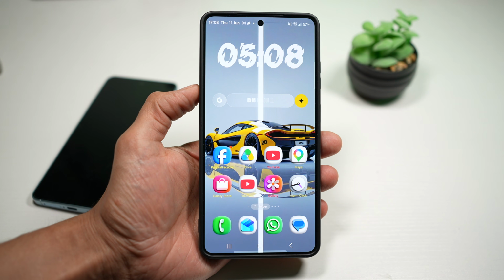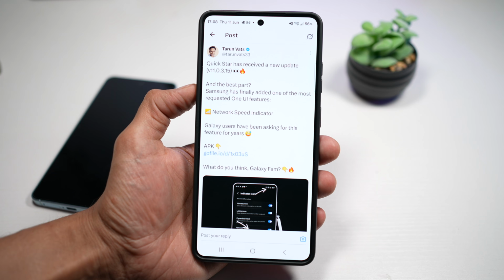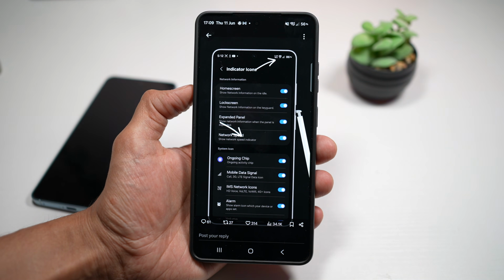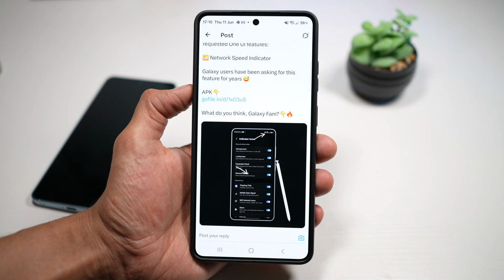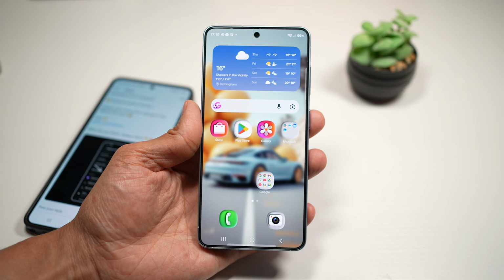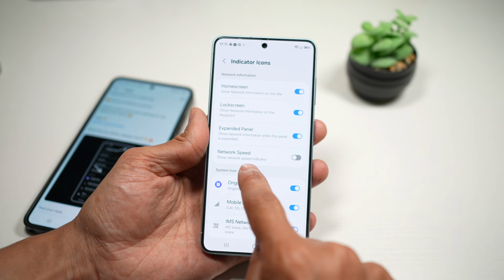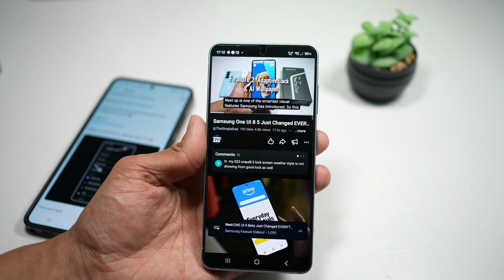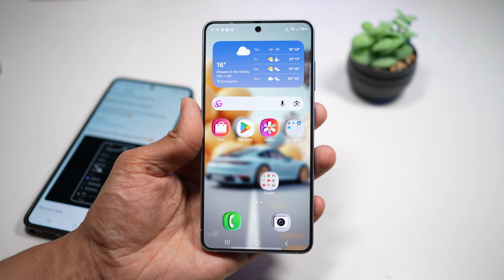🔥 Samsung FINALLY Adds This INSANE Feature! Network Speed Indicator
Samsung has finally introduced one of the most requested Galaxy features ever — a Network Speed Indicator in the status bar, powered through the latest QuickStar update (One UI 9 / Good Lock).

In this video, we break down the newly discovered feature first spotted by tipster Tarun Vats on X, showing how Samsung users can now view real-time internet speed directly in their status bar — just like on OnePlus, Xiaomi, and other Android devices.

This long-awaited feature finally brings Samsung in line with other Android brands, giving users instant feedback on data usage, buffering issues, and connection performance — without needing third-party apps.

👉 You’ll learn:

What the new Network Speed Indicator is
Which Samsung devices may get it
How to enable it using Good Lock + QuickStar
Why this small update is actually a BIG deal
Full breakdown of One UI 9 changes

If you’re a Galaxy user, this is one feature you’ve probably been waiting YEARS for.

how to enable network speed samsung, one ui 9 new features, samsung quickstar tutorial, galaxy phone tips 2026, samsung status bar tricks, android hidden features samsung, samsung good lock tutorial, one ui customization guide, samsung galaxy tips and tricks, real time internet speed android, samsung leaks 2026, one ui update explained